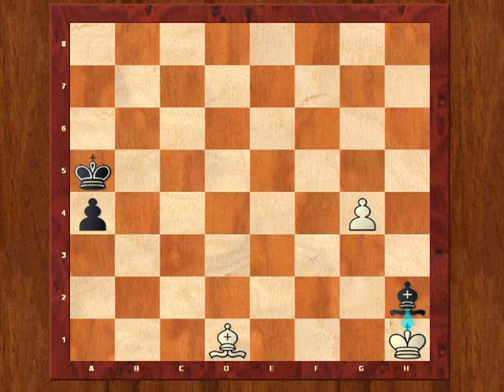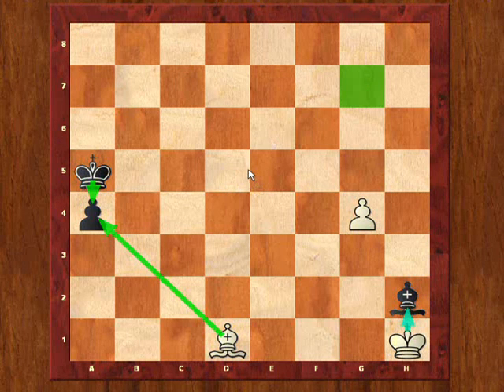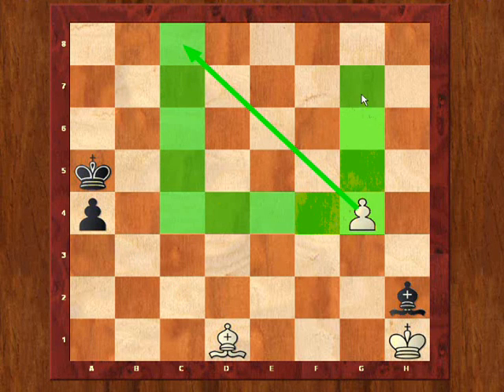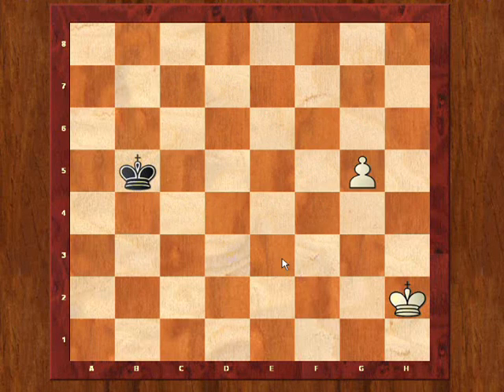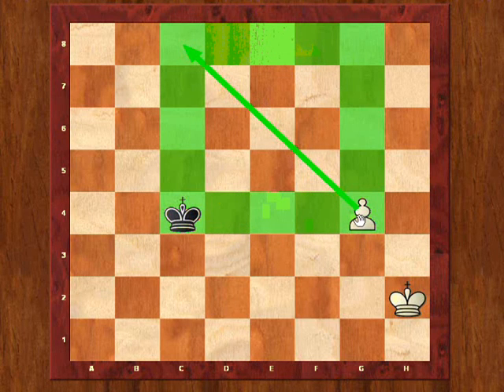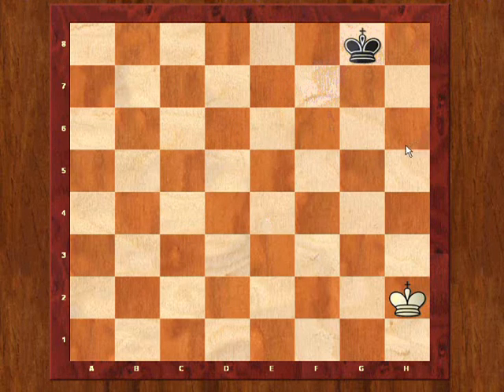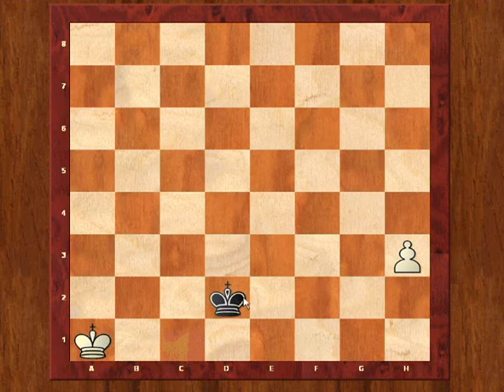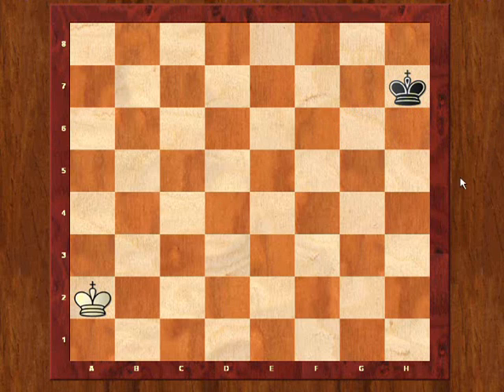Chess Trick #1: Quickly Calculating King vs. Pawn Movements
I came across this little tip from Josh Waitzkin's segments on Chessmaster 10 and found it pretty interesting.  I had previously calculated every move in my head for end-games, and this will save a fair amount of time.  Hope you find it usefull if you haven't come across it yet.